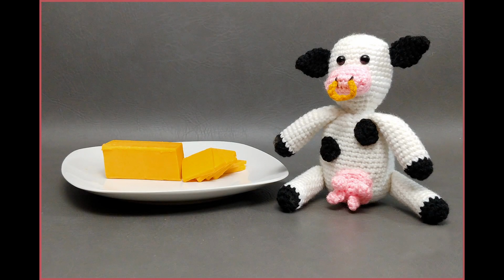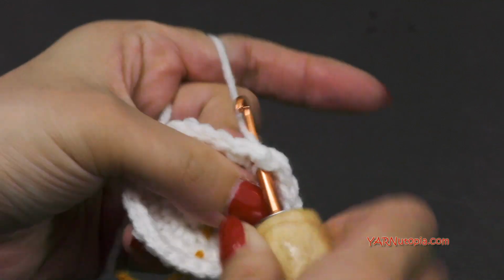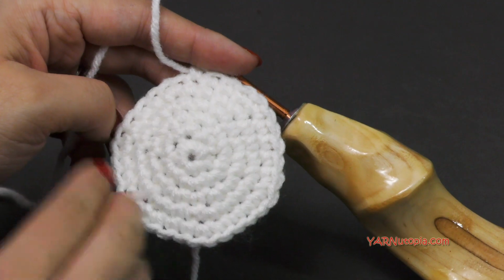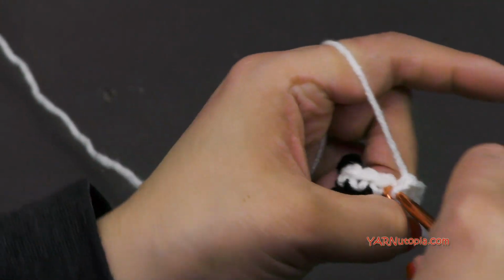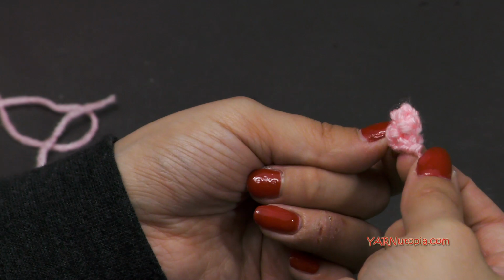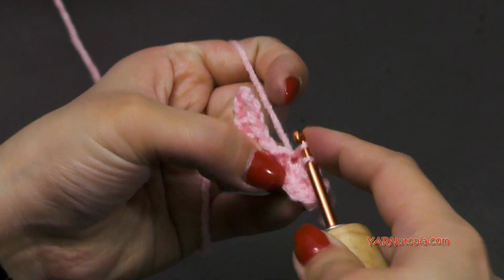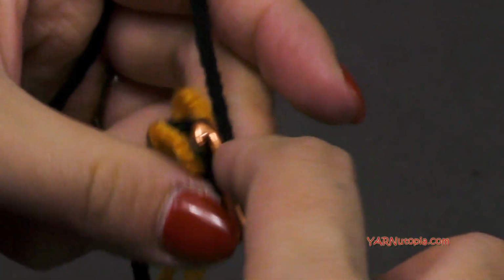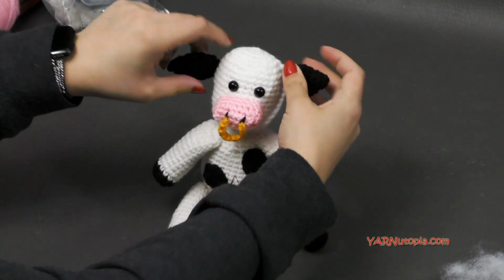How to Crochet Tutorial: Cow Amigurumi by YARNutopia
How to Crochet Tutorial: Cow Amigurumi by YARNutopia by Nadia Fuad

Here’s a great substitution for yarn that is equal to the yarn I use in this project

-Safety Eyes

FAN MAIL:
YARNutopia/Nadia Fuad